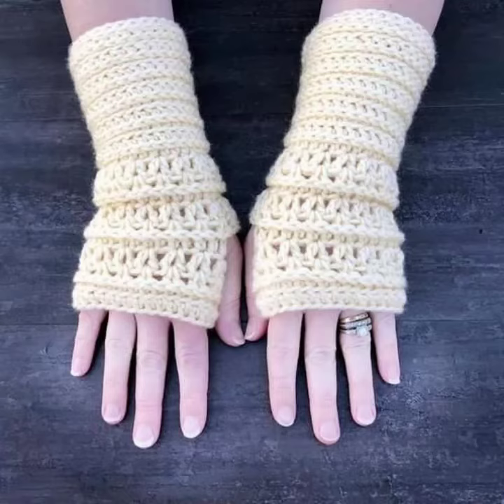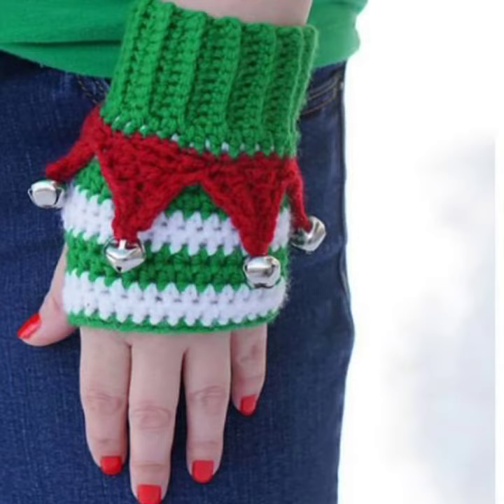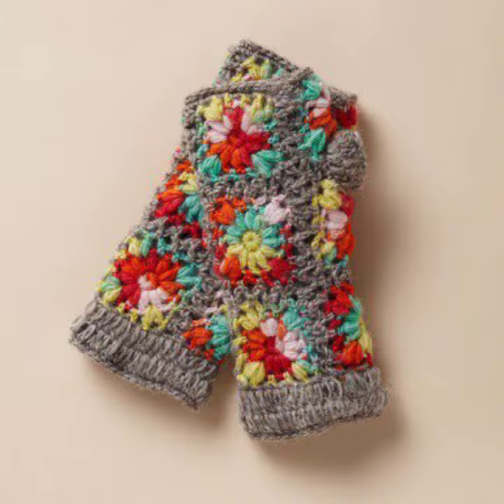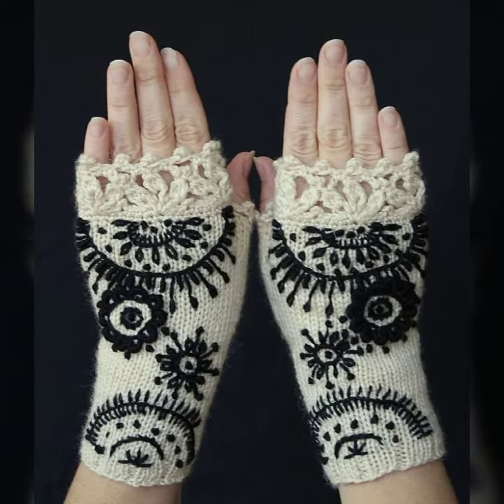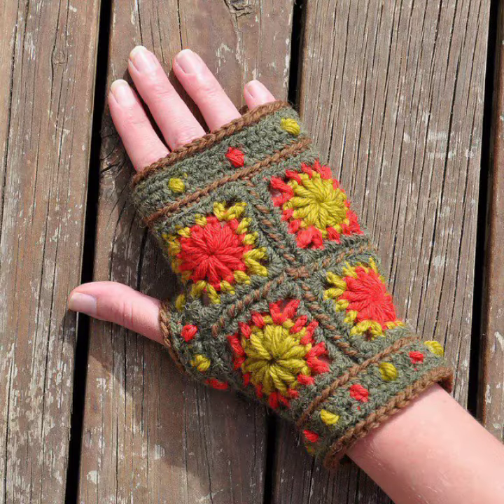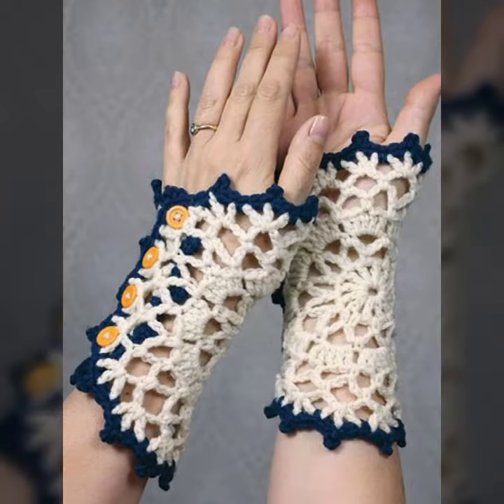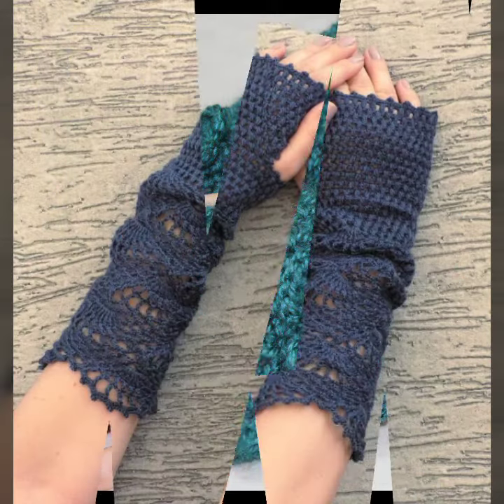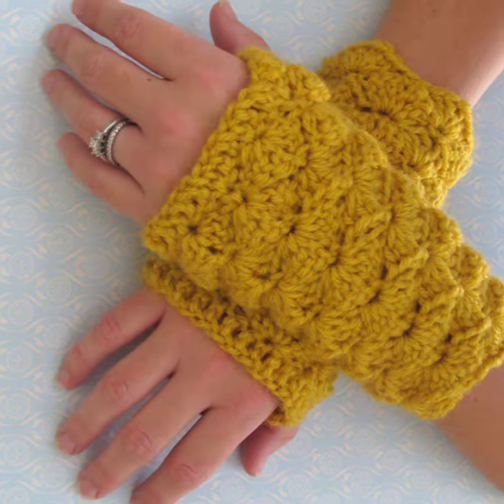Most beautiful woman crochet fingerless gloves patterns